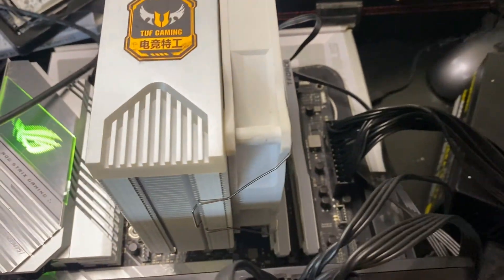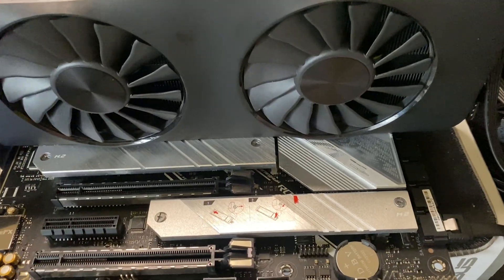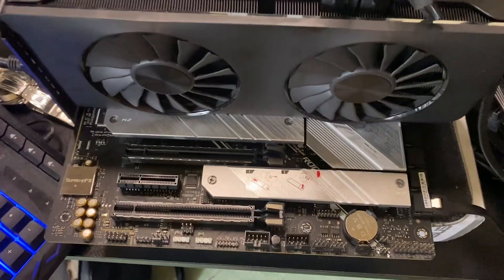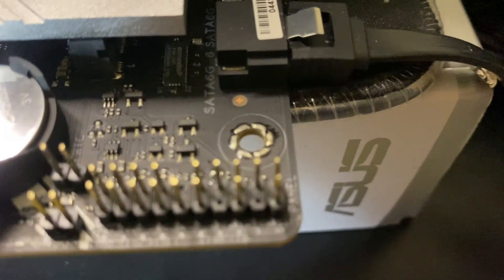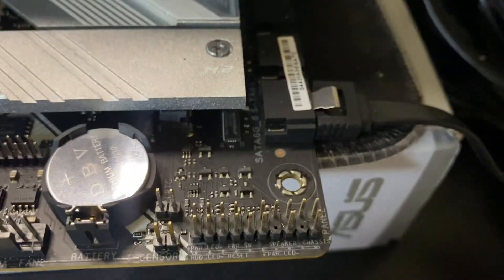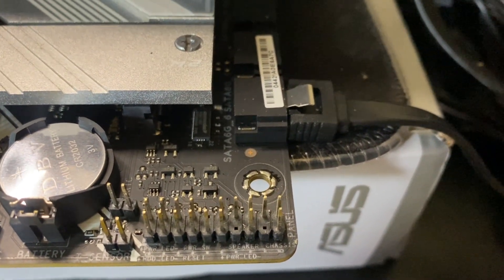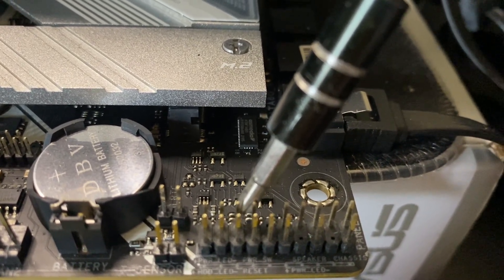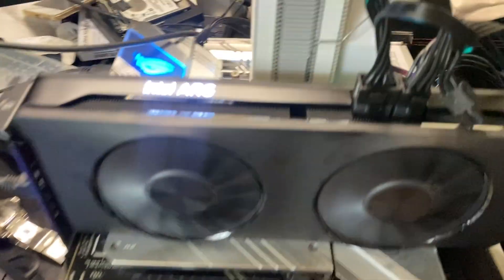How to Turn on PC Without Case or Power Botton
In this video, I’ll show you a simple and effective method to turn on your PC without a case or power button. Whether you’re testing components, or your power button is broken, this step-by-step guide will help you get your system up and running. All you need is a screwdriver and a bit of patience. Let’s dive in and power up your PC the easy way!